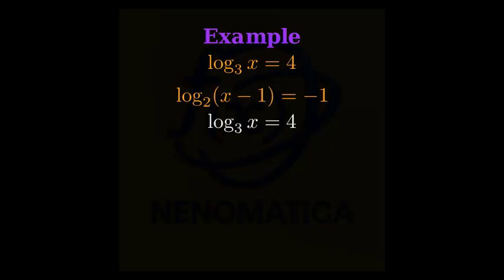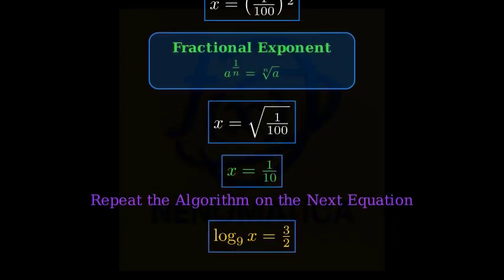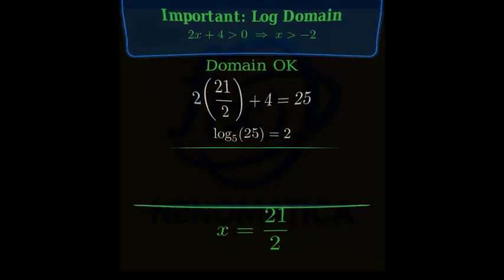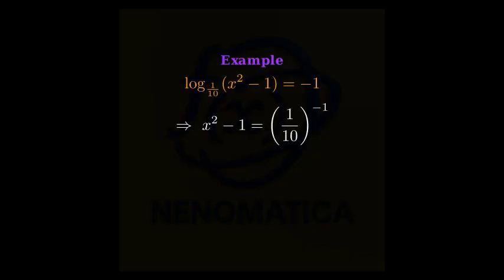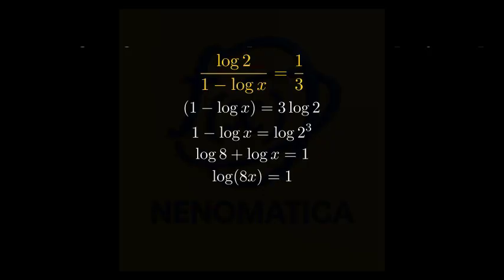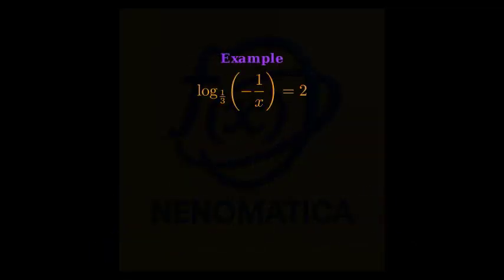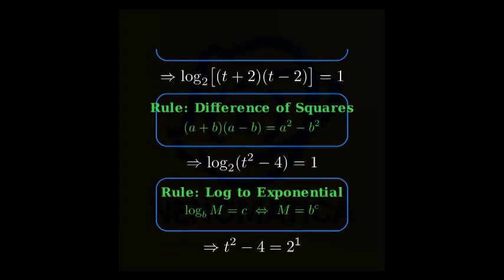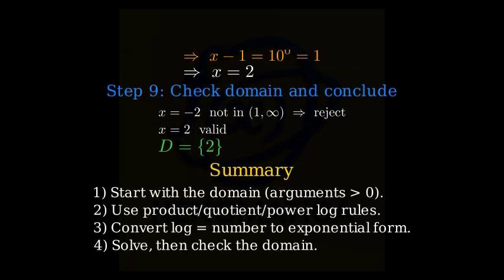Logarithm 8-1: Logarithmic Equations | NENOMATICA